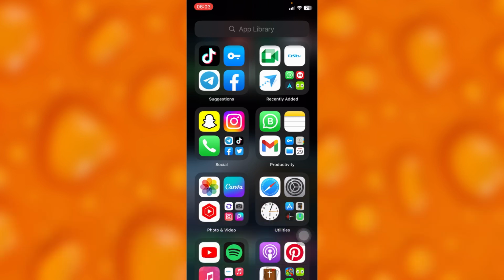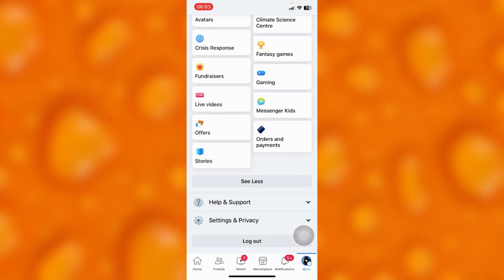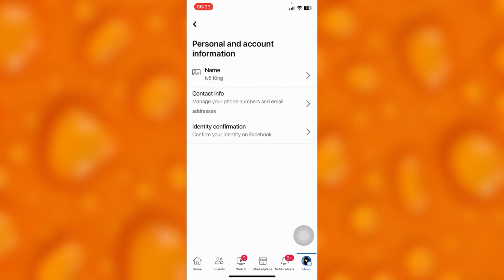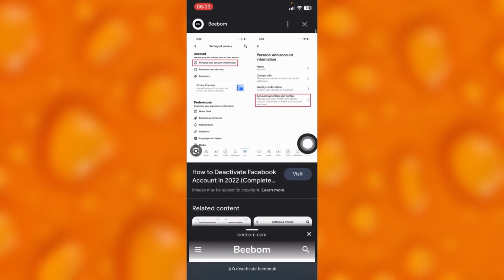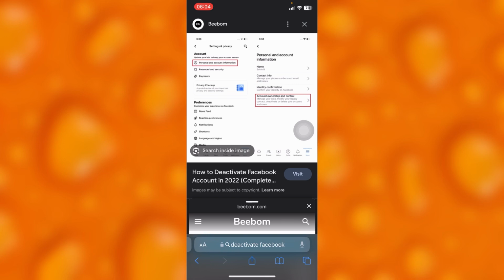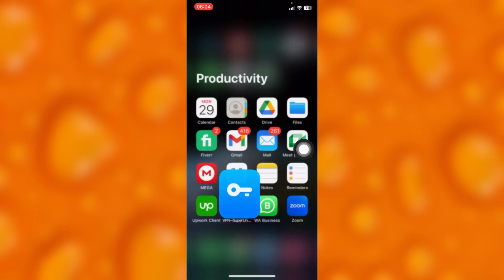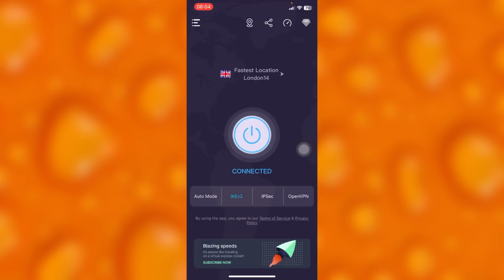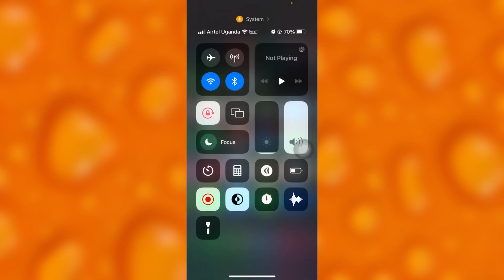Fix Facebook Deactivation Not Working